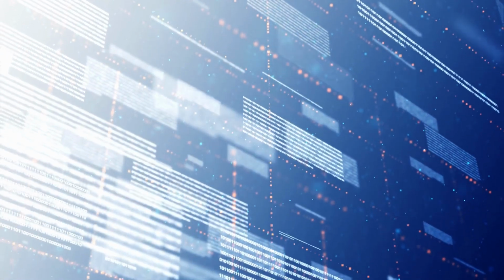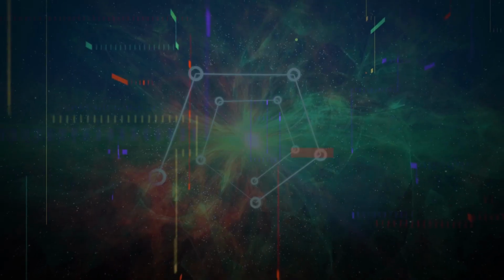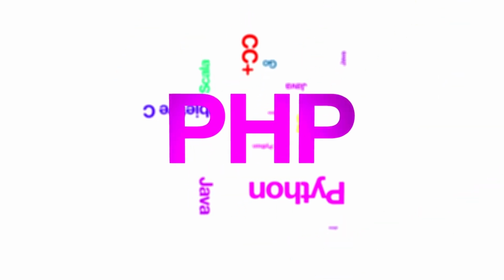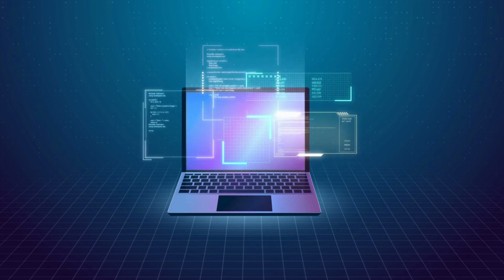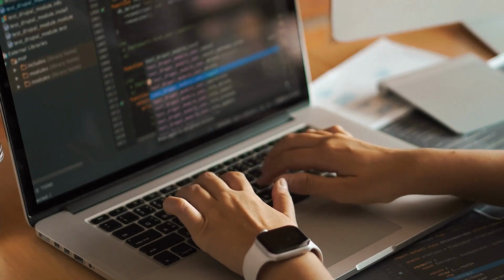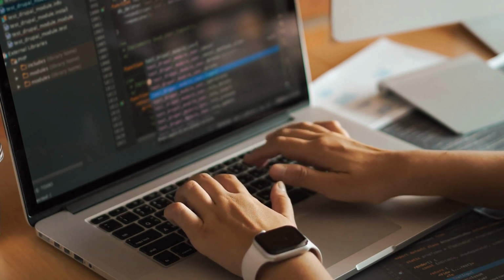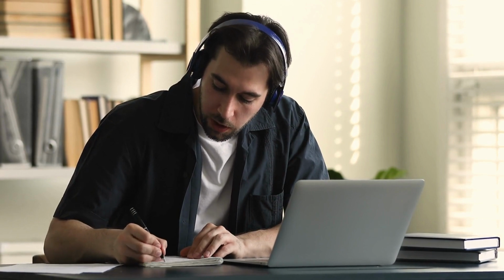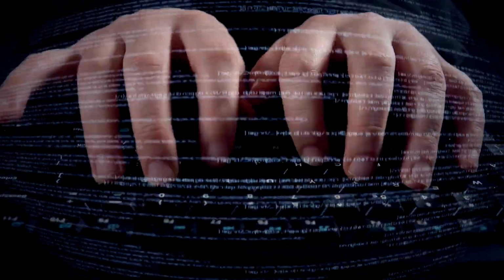The Ultimate Guide: How to Start Coding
In this video, we will provide you with the ultimate guide on how to start coding. Whether you're a beginner or someone looking to refresh their coding skills, this comprehensive tutorial will walk you through the essential steps to embark on your coding journey. We'll cover the basics of coding, popular programming languages, useful resources, and practical tips to help you get started. Don't miss out on the opportunity to unlock the world of coding and kickstart your career as a programmer. Let's dive in!